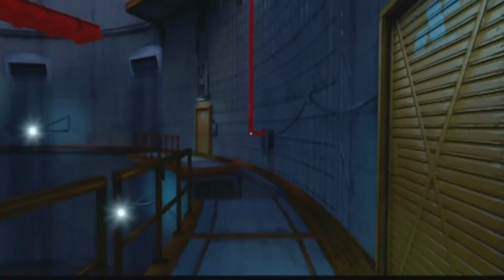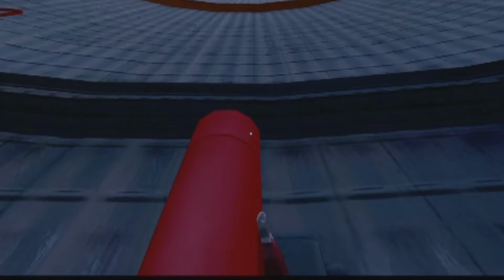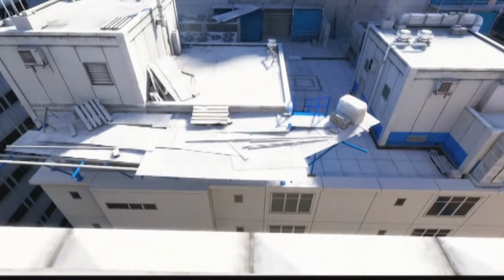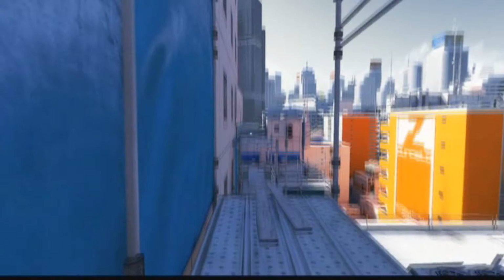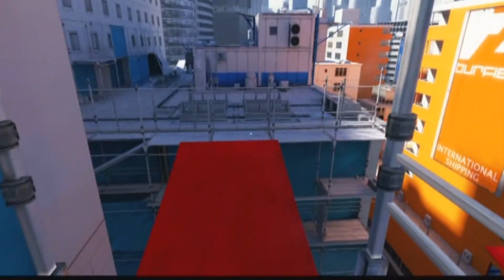Let's Play Mirror's Edge, Part 5: From the Sewer to Rooftops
Thankfully we make our way out of the sewers in this video and back to the freedom of the rooftops.  If only we had a better greeting when we got there.